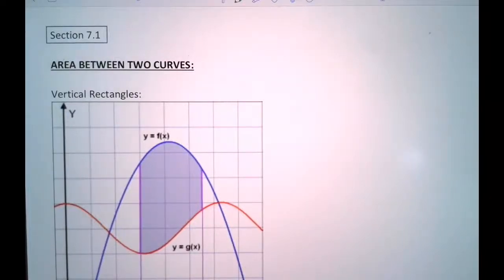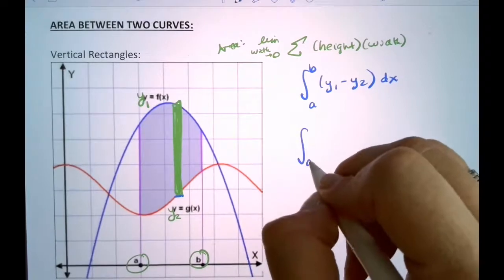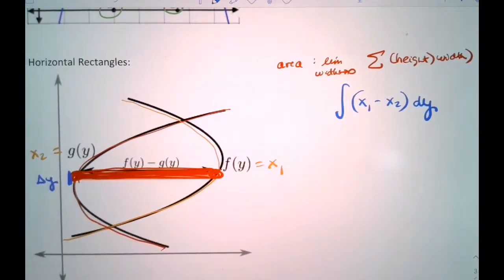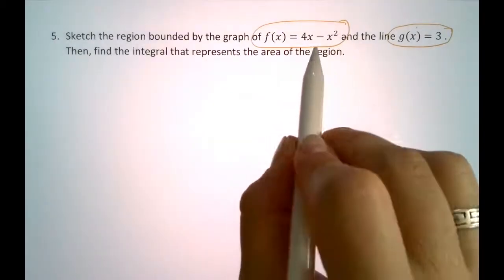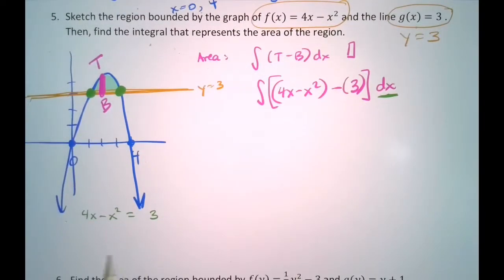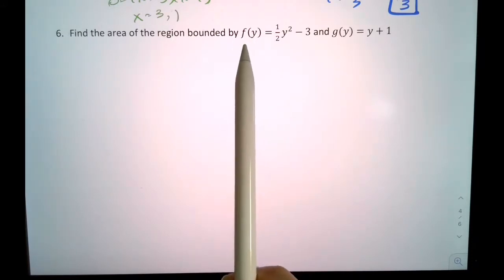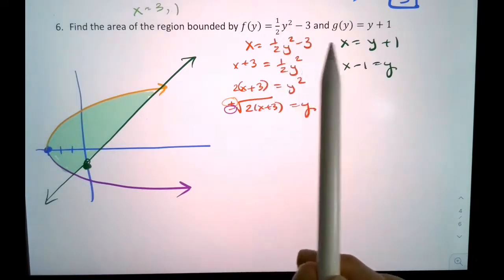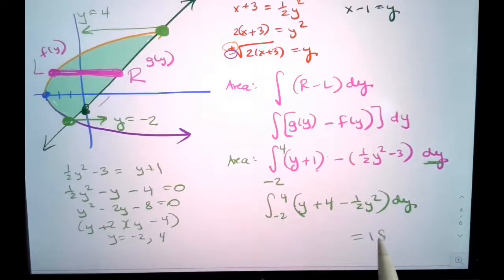Lesson 6 Video 2